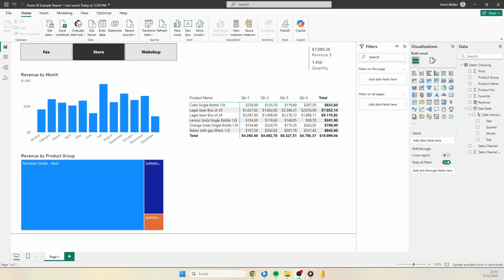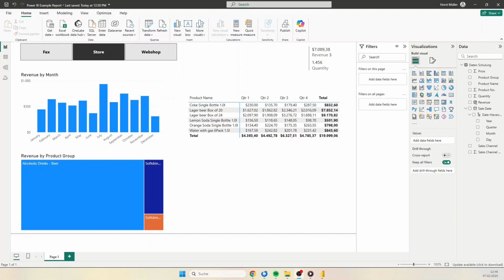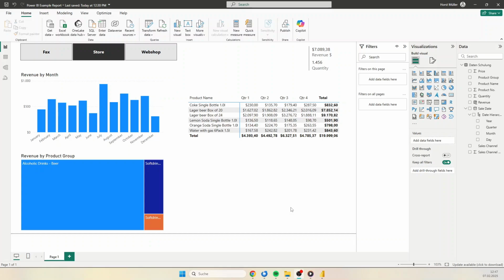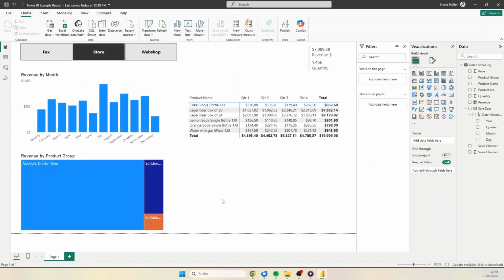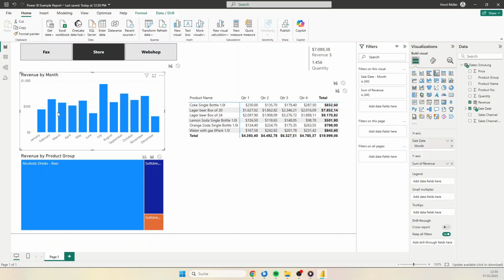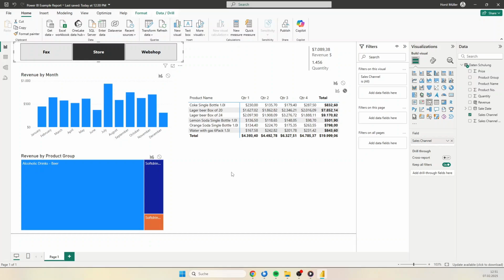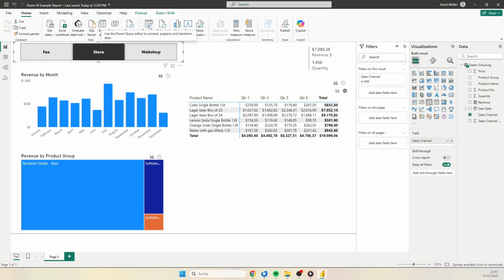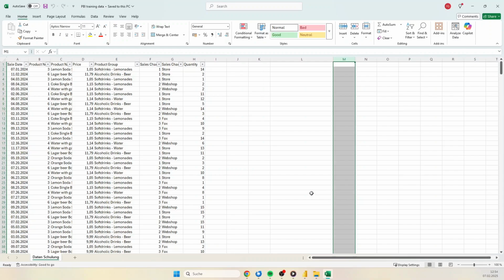Power BI Introduction - Introduction to Power BI (Part 1)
In this video we will take a first look at Power BI.